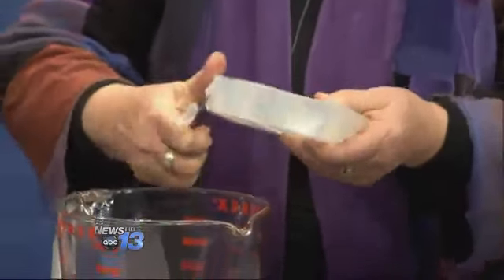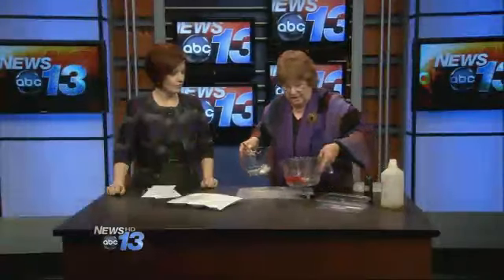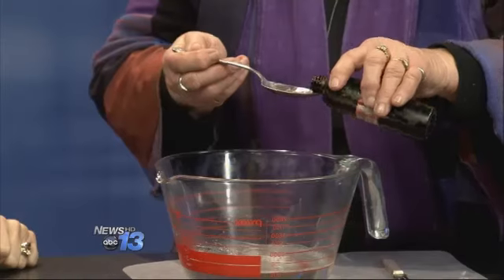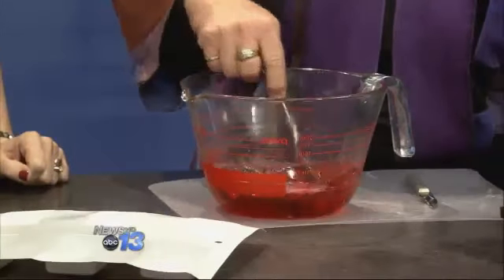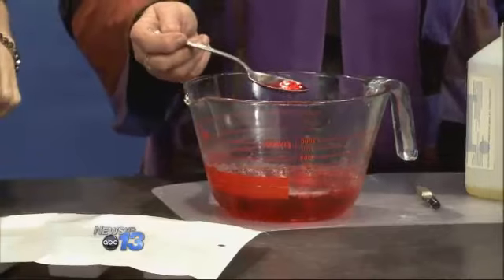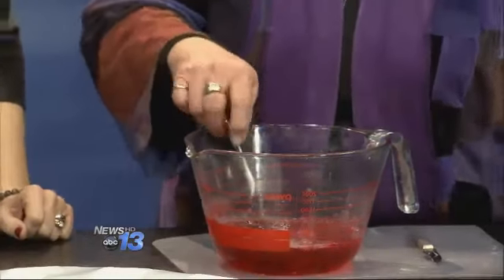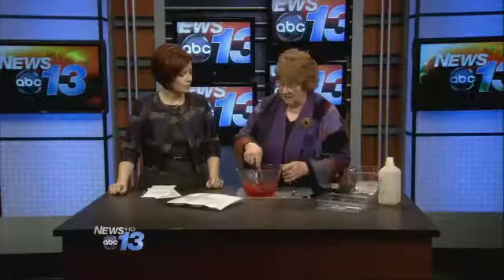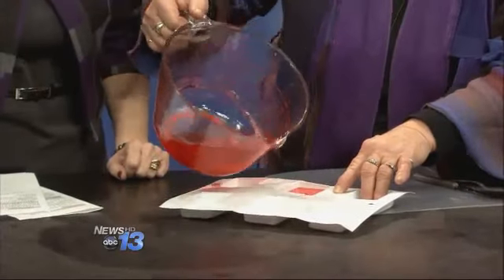Glycerin Soap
by Brenda Anders, Dogwood Crafters

Supplies
1 lb Clear Glycerin Melt
Color with FDA approved dye for soap making
Fragrance Oil (Essential Oils)
Soap Molds - your choice
Most ingredients can be found at local crafts stores or call 1-800 beeswax for additional supplies

Instructions
Cut 1 pound clear Glycerin Melt into cubes and melt in microwave.

Color with dye " being sure it is FDA approved for soap making.  DO NOT use food coloring.  Pour a tiny bit into a spoon then into soap.

Pour one ounce of Fragrance Oil of your choice into melted mixture.

Pour into molds and let set until jello stage.  Put in freezer until set.  Soap will pop out.

Note
Brenda Anders
Dogwood Crafters
Dillsboro

You can see more of the Dogwood Crafters designs and decorations at the 29th Annual Lights